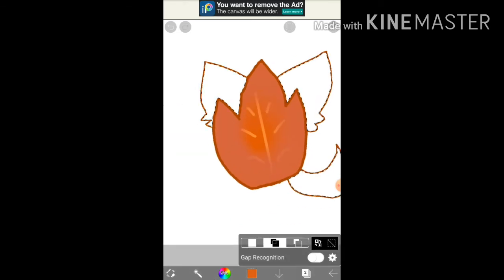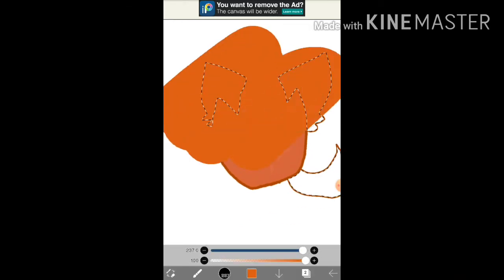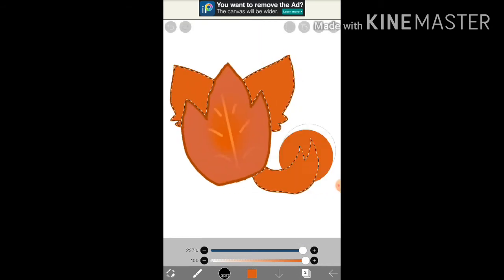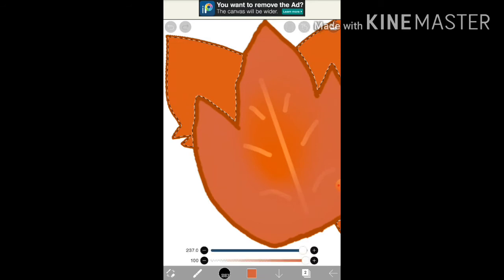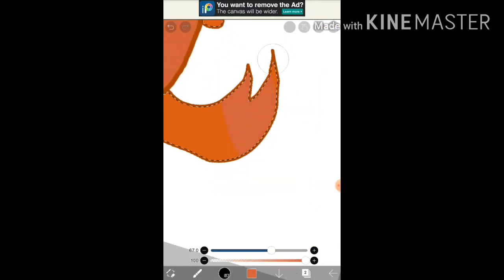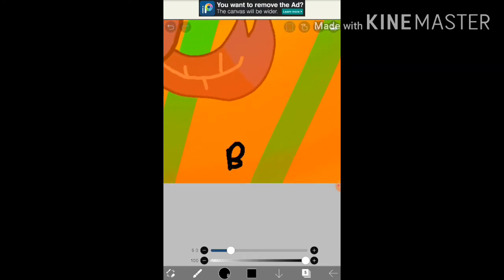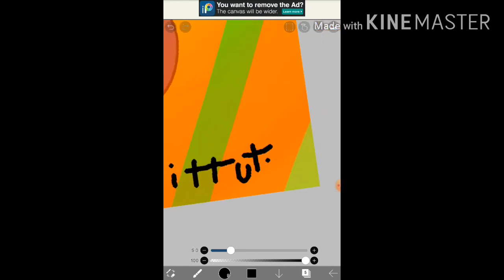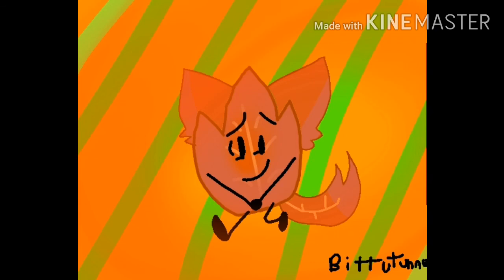rant 5: rosi the scratch tube and Flipaclip tube (OFFICIAL)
what a weirdo